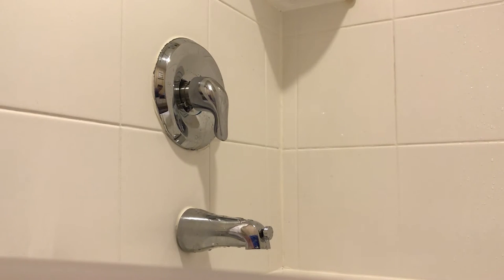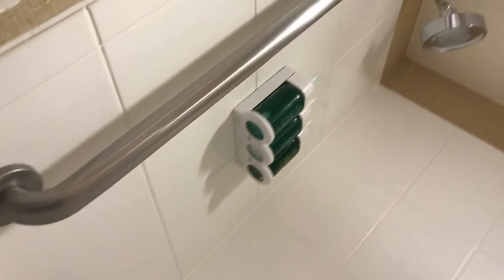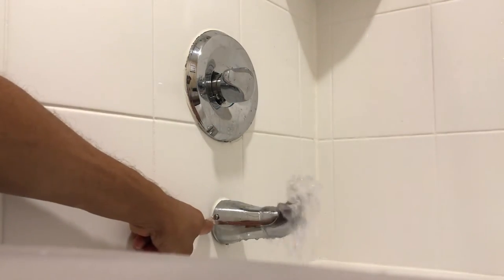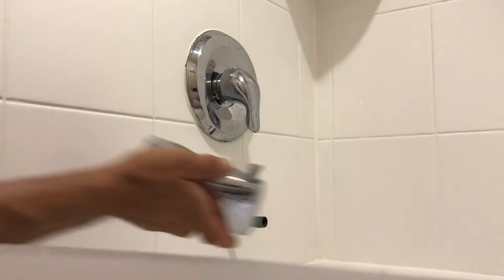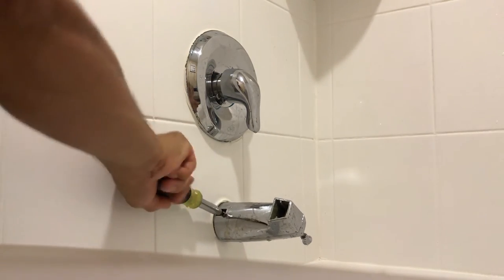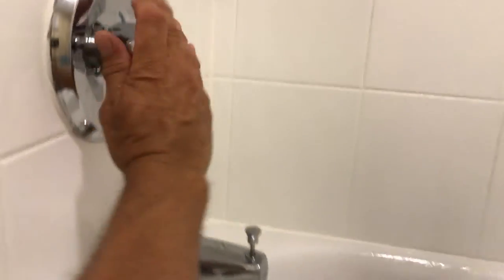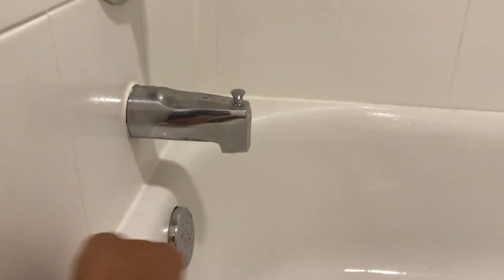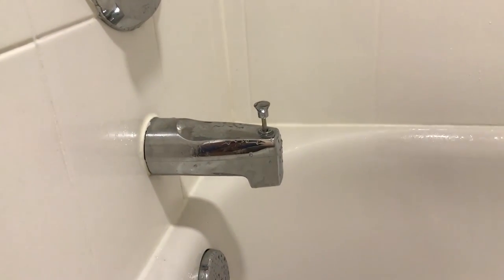Shower Runs When Tub Runs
If you’ve ever turned your shower on but noticed that there was still water running from the tub’s faucet, you may have wondered what was wrong with your shower. This diverter valve is something you pull up or out to plug the water from coming into the spigot, diverting it up into the showerhead. When the diverter is pulled, it pulls a rubber (or sometimes plastic piece) into the hole where the water pours through, plugging spigot where the water normally flows. With this escape-route sealed off, the water has only one place to go: up and into the shower head. Here are some reasons why a diverter may be failing to bring water into a showerhead: Blocked Diverter, Broken Washer or Corrosion. Simply replace your tub spigot also called the bathtub spout.

American Standard Polished Chrome Tub Spout

Moen Diverter Spout, Chrome

Replacement Cartridge for Moen 1222/1222B:

Moen Cartridge Puller:

Moen Single Handle Valve Trim Only, Chrome:

Moen Metal Lever Handle, Chrome